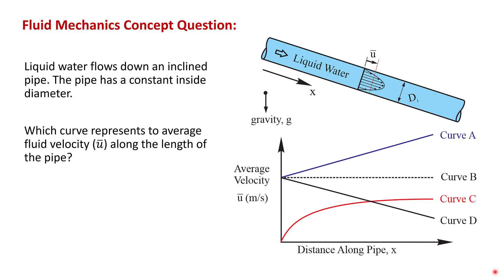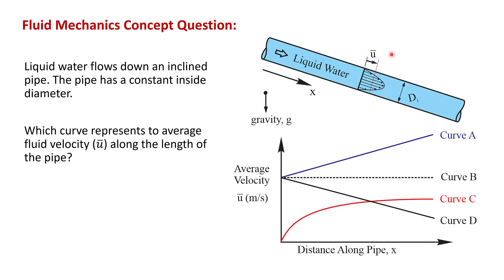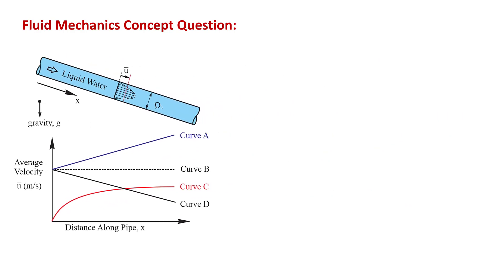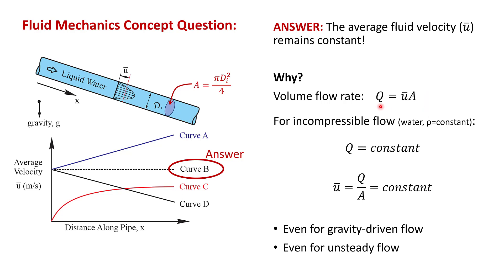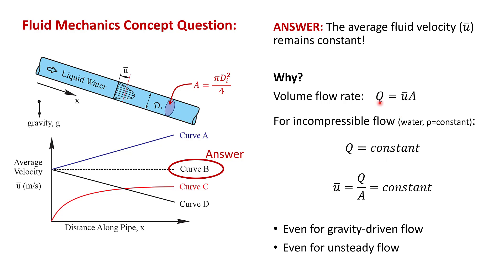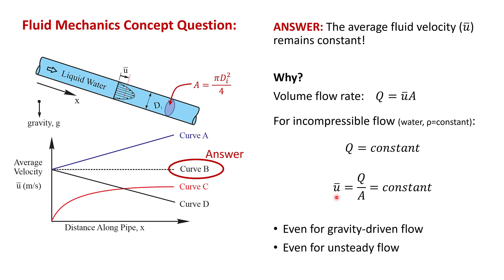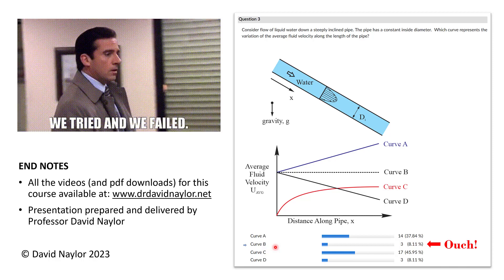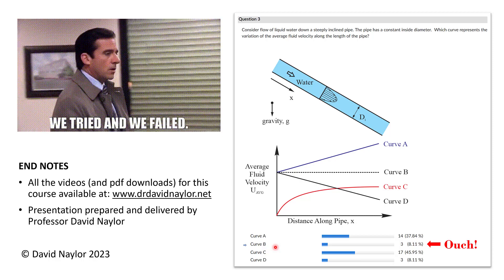Does Average Fluid Velocity Increase Along an Inclined Pipe?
MEC516/BME516 Fluid Mechanics, Chapter 3:  This short problem concerns the variation in the average velocity for incompressible flow in a pipe. Does the average flow velocity increase in an inclined pipe? The answer is NO! This problem is from a past Chapter 3 quiz. It demonstrates (and hopefully corrects) a very common misconception. This is an important concept for solving pipe flow problems in engineering fluid mechanics.

All the videos in this course and copies (pdf) the presentations can be downloaded